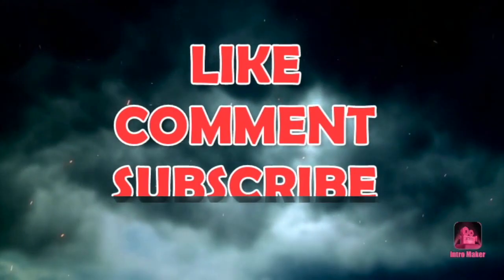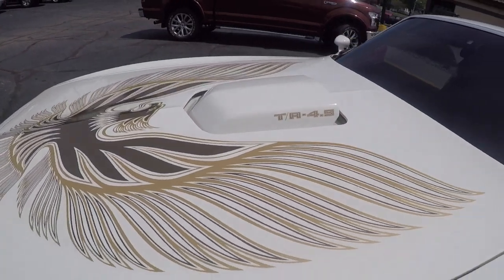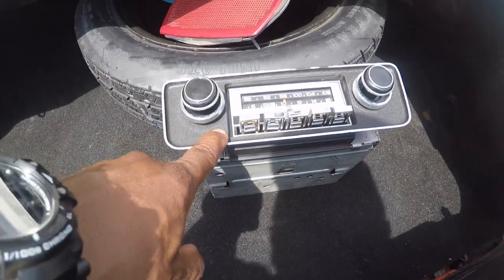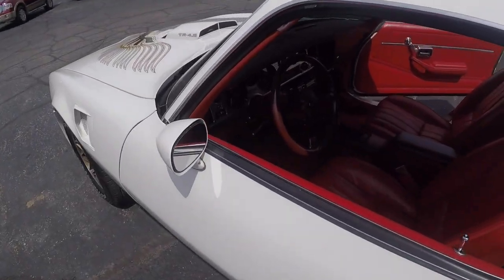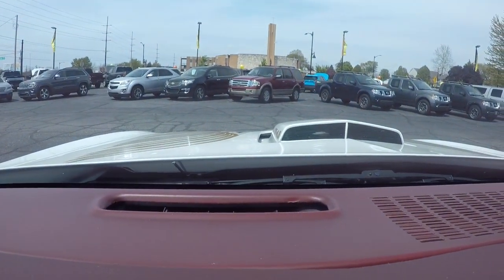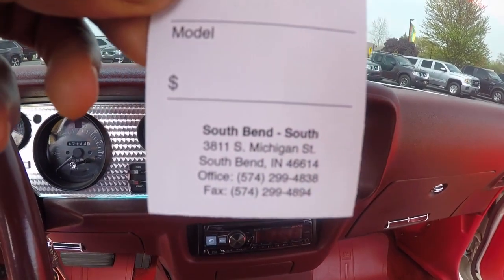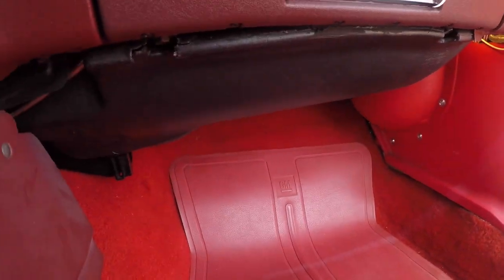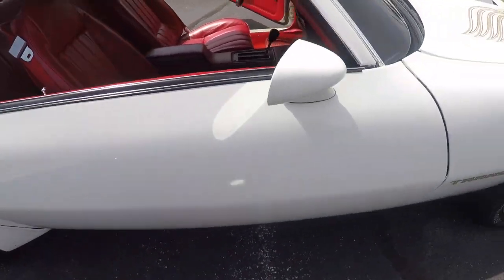1981 Pontiac Trans Am - EXTERIOR,INTERIOR & TEST DRIVE. From A 392 Daytona Charger Owner Perspective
‼️1981 Pontiac Trans Am Review. Exterior,Interior & Test Drive
If you're not New Welcome BACK!!! It's time for a another FIRE BALL VIDEO ☄.
In this Video you will be seeing me review a 1981 Trans Am. 1981 was the final year for the second generation Trans Am. GM produced a different decal kit exclusively for the 1981 vehicles. I will be Giving you my opinion of the exterior and  interior of the 1981 Trans Am.

          ⬇️ 1981 Trans Am PROVIDED BY⬇️
                       R&B Car Company
                          South Bend, IN

                      🔸️KEYWORDS 🔸️
Trans Am,81 Trans Am,PontiacTrans Am,Pontiac,1981 Pontiac,81 Pontiac,car review,car review,car Vlog,car vlogging,vlogging,vlog,review,reviewing cars

::::::::: CREATOR BIO :::::::::

Well hello there it's ya boy Tlites World. I appreciate you taking the time to get to know me better. I'm just a Guy that love Cars. Especially Dodge Cars. MOPAR Baby. But don't get it Twisted ( I love all cars, Trucks & Bikes) If it's got a motor it's got my love. I  can talk about Cars, trucks & Bikes all day if let me. Hopefully you'll join me on this YouTube Journey.

💯Today’s Quote: ⬇️

        Love The Person
               You Are👍🏿

:::::::::♡ FAQ ♡:::::::::
name: T-Lite
camera: gopro 6
editing software: IMOVIE